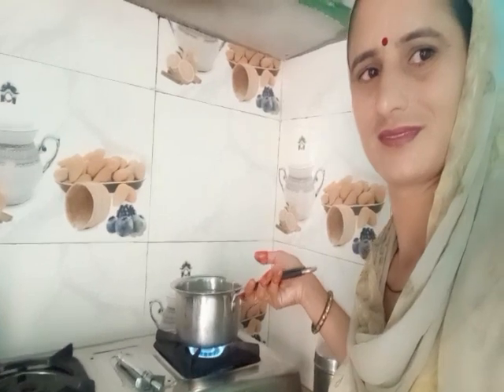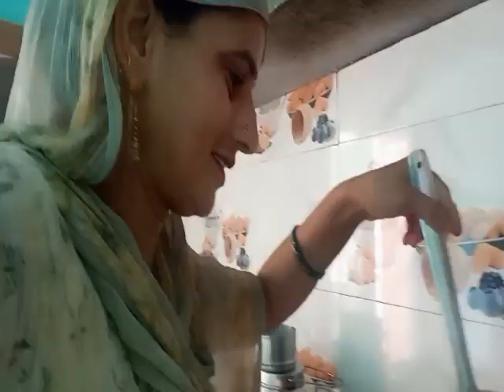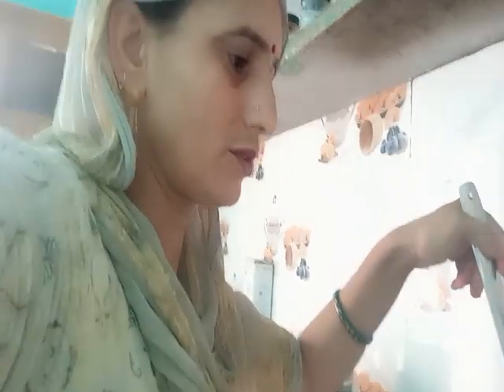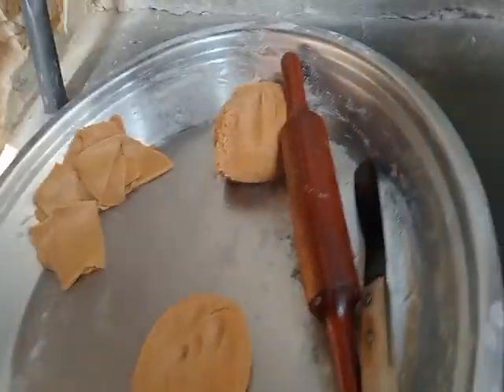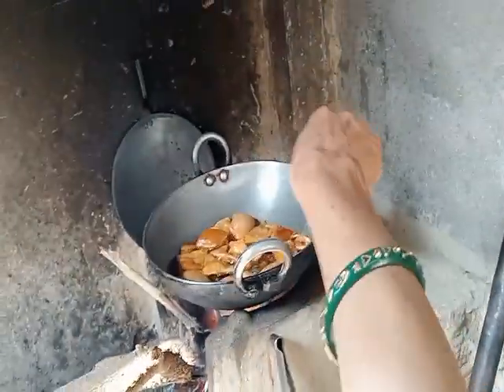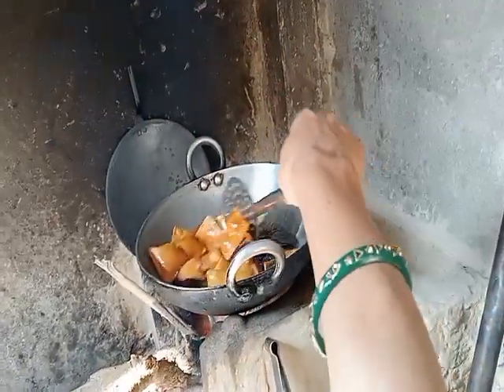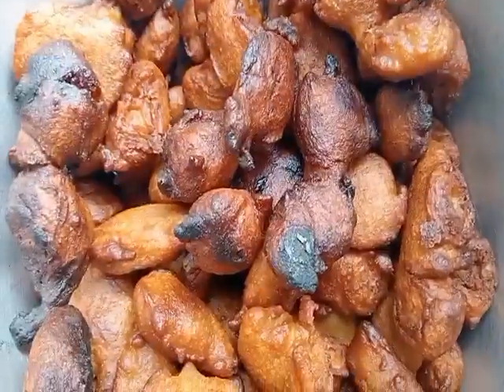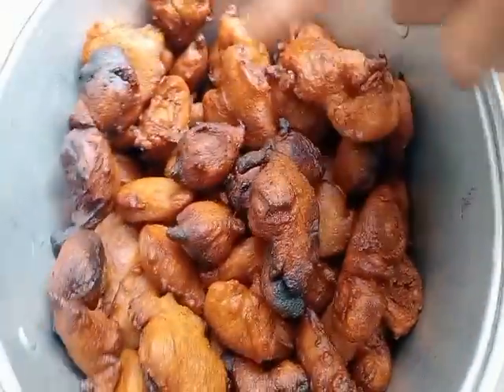सावन तीज स्पेशल वीडियो. satrangi vloger. vlog . TEEJ SPECIAL VIDEO.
teeg